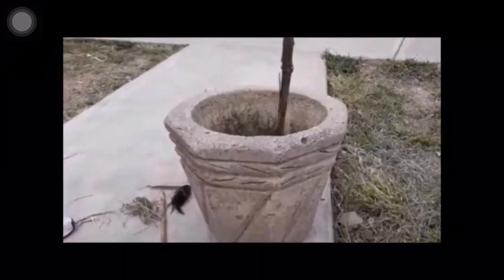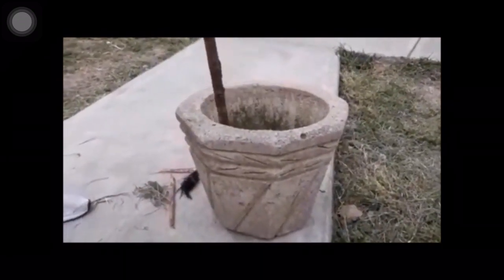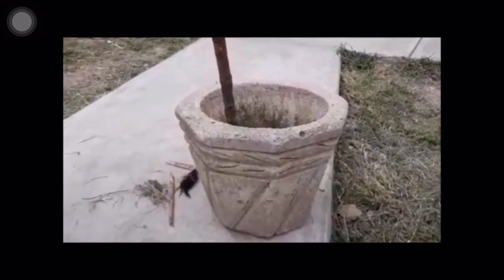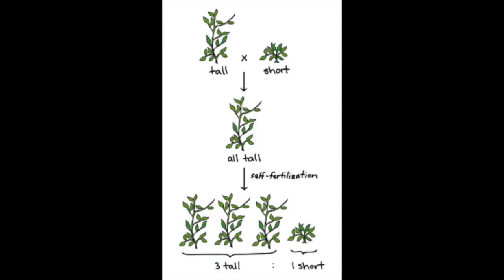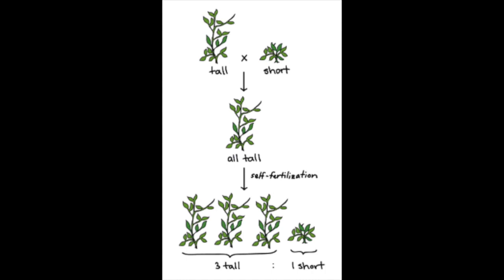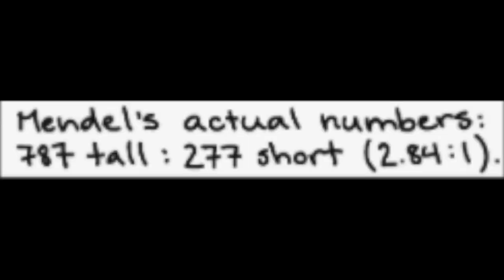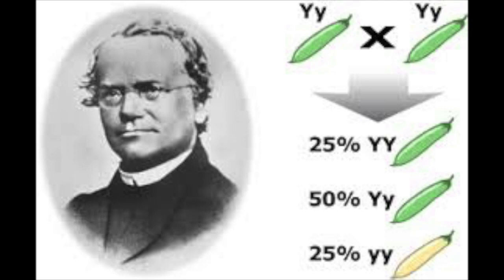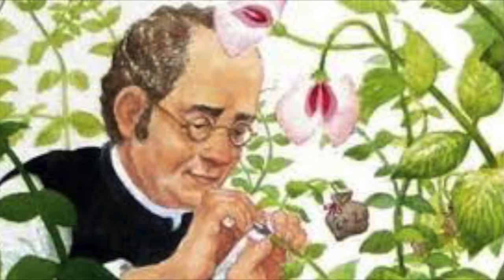Video S2 Bio 4º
Video sobre: Video S2 Bio 4º